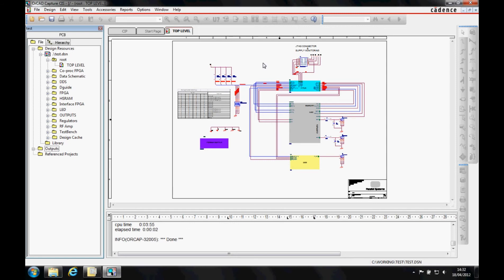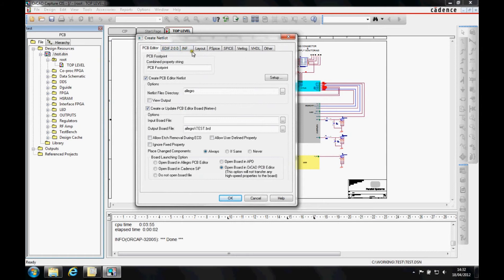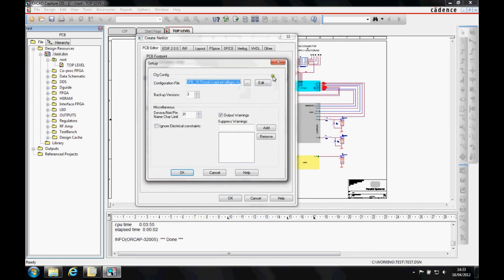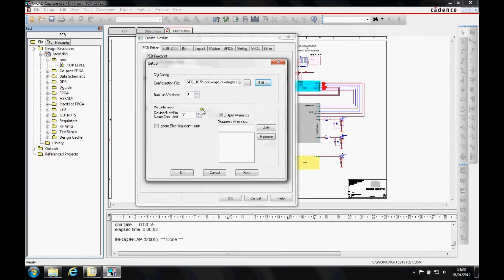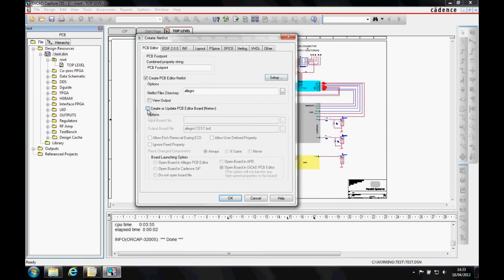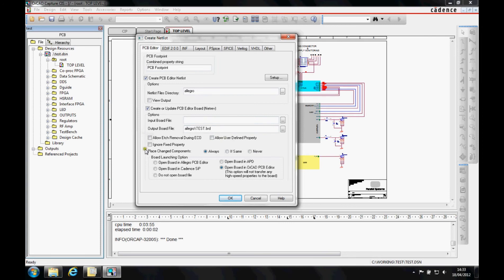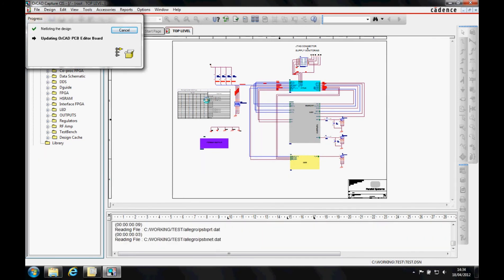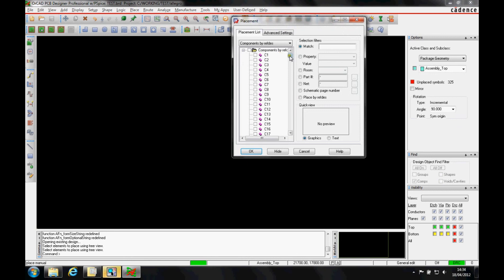How To Create Netlist | OrCAD Capture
Once you've completed creating your schematic, the next step is to move on to PCB layout. You can easily transfer all the information from the schematic to your PCB layout using a netlist. The netlist contains all the information of symbols, electrical connections, net properties, design rules, and more. With OrCAD's netlist feature, it's easy to transfer the schematic information in layout and keep your data in sync.